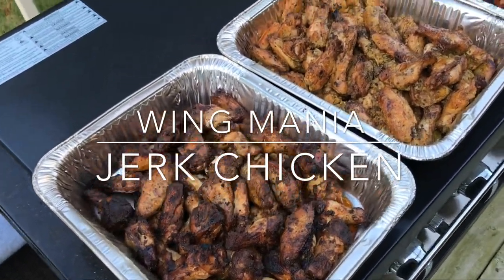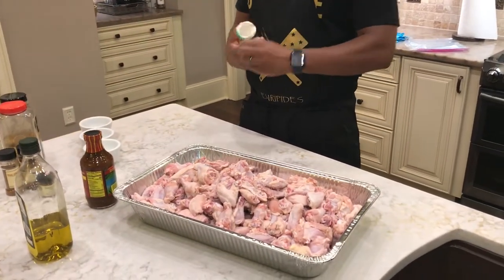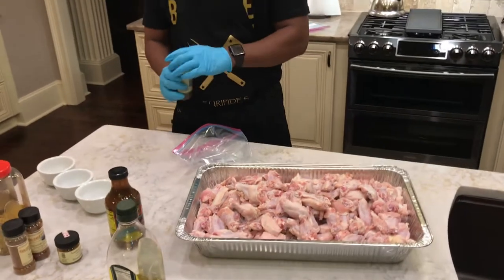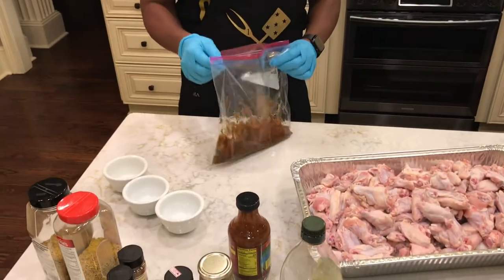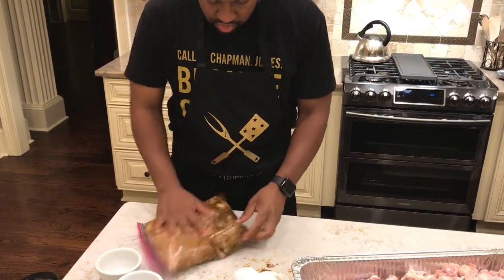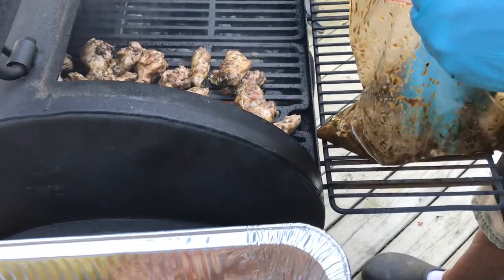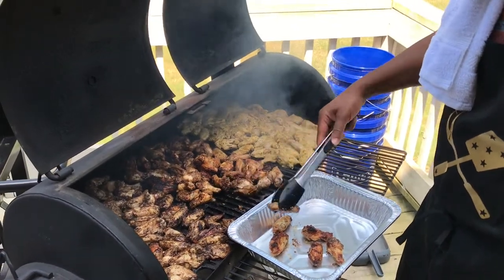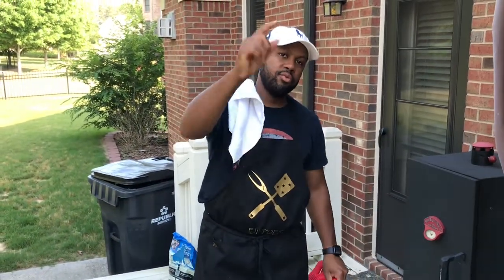Wing Mania: Jerk Chicken Wings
It’s the beginning of summer and that means it's grilling season! If you like spice and wings, you've come to the right spot. I am about to show you some of the  best wings you will ever see and if you make, taste!

Ingredients:
▪️ Wings
▪️ Jerk seasoning
▪️ Jerk BBQ sauce
▪️ Olive oil